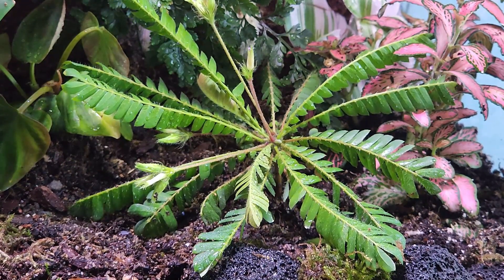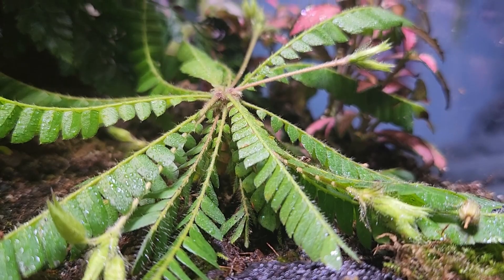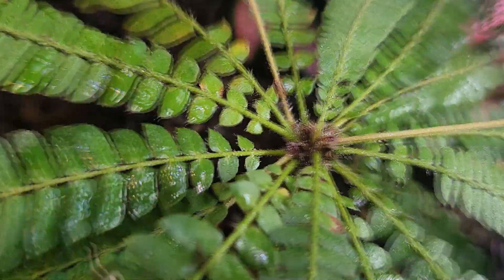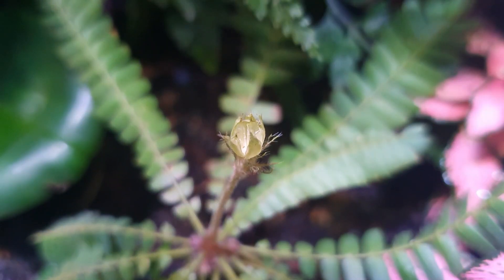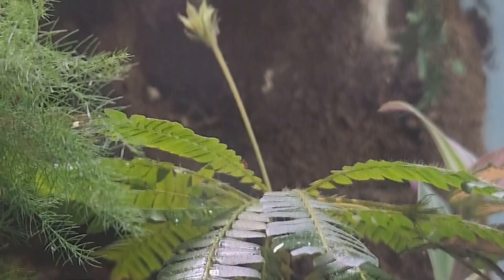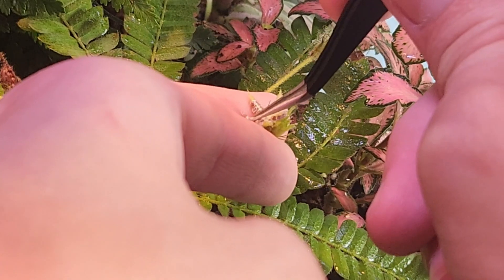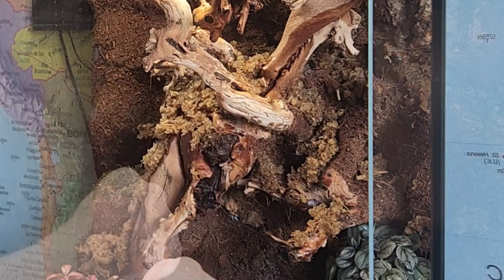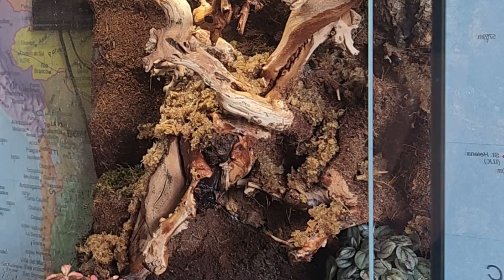Simulating a Rainforest for 100 Days, This Happened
I Simulated a Rainforest for 100 days. I decided to embark on a journey to construct a bioactive terrarium (paludarium). This ecosystem includes flora and fauna. Plants, springtails, mini speckled woodlice and bumblebee millipedes all run rampant in the enclosure. This was my first time ever creating an ecosystem so watch as I make some mistakes and combat the ever growing mold conundrum! The format of this video is inspired by Dr. Plants but made by PlantGetEnough.

In this video, I'm sharing how I built an ecosystem in a terrarium in just 30 days!

If you're interested in terrariums (or want to build one yourself) then this video is for you. In just 30 days, I was able to create a thriving ecosystem in a terrarium using just organic materials. If you're curious about how I did it, or just want to see some detailed pictures, then this is the video for you!

Open to answering any questions and receiving advice!

-Harry Styles: Satellite: Karaoke Instrumental-
-Concerned Ape: Mines (Icicles)-
-Concerned Ape: A Golden Star Is Born-

Zoomed in mold spores credit: Earth Unplugged & Brian Keebler

Timestamps: (Chapters)
00:00 - Intro
00:14 - Creation Montage
00:41 - The Paludarium
02:05 - Mold Outbreak
02:50 - The Ecosystem